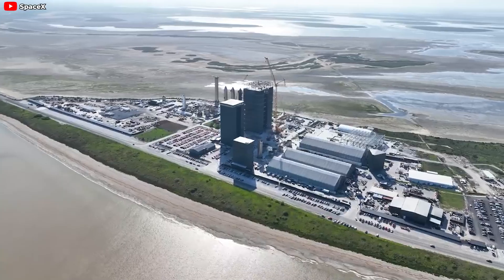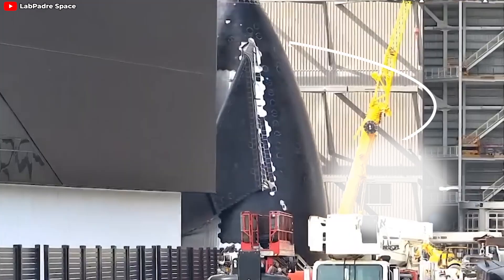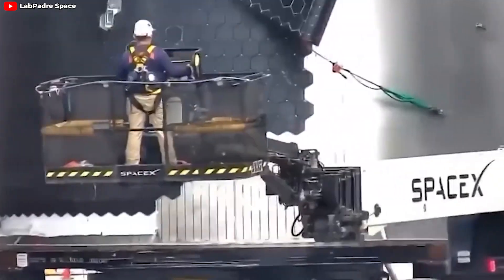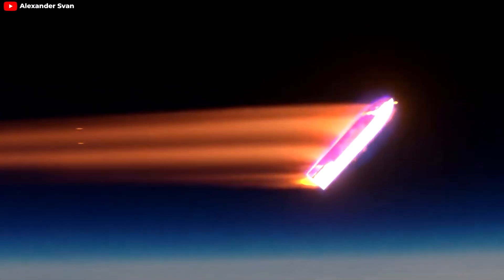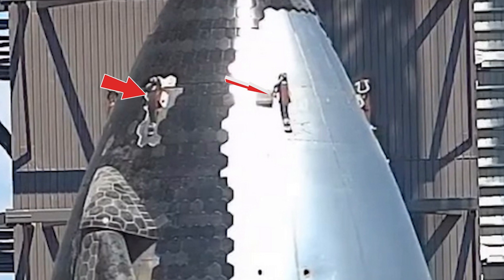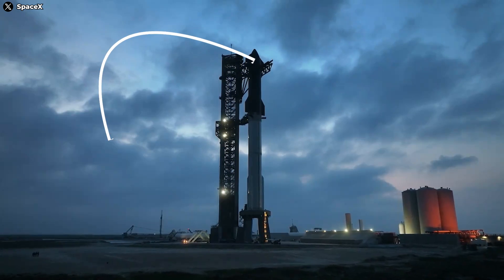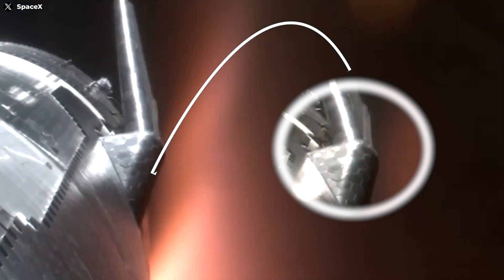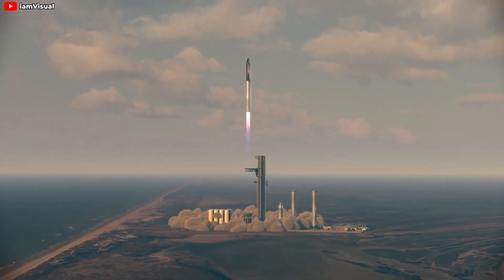SpaceX Redesign Starship Nosecone to Survive on Earth's Atmosphere!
0:00 - 0:25: Intro
0:26 - 5:09: New design
5:10 - 7:59: Upgrades’ meaning
Finally appeared!
On the morning of July 14, 2024, a significant event took place at SpaceX's Starfactory. A new nosecone was transported from the production area to the High Bay. Look at that! It's a brand new Block 2 nosecone, very clean and neat, which we have never seen before.
So, how SpaceX upgrade Starship V2 prototype? What differences are there compared to Block 1? And How these improvements help Starship survive in Earth's atmosphere?
Finally, something from Block 2 has debuted. Well, how is it redesigned? I have put the Block 1 and Block 2 nosecones side-by-side so we can clearly see the remarkable differences.
The most noticeable change in the Starship Block 2 design is undoubtedly the flaps. As Elon Musk mentioned, the flaps have been repositioned to be more leeward, and it's clear when you compare them to Block 1. This relocation helps the flaps avoid the intense plasma flow during reentry, reducing heat buildup and the risk of overheating.
But that's not all – the flaps have also been pushed forward to increase their leverage. and the flaps also adopt a new design.  Instead of the bulky, straight-edged flaps of the Block 1, the Block 2 features sleek, swept-back fins. We can easily see the diamond-shaped trailing edge with a larger "armpit" and a significantly longer upper edge.
It doesn't take an aerospace engineer to spot that Block 2's flaps are markedly thinner - seemingly half the thickness of their Block 1 counterparts. They sport smaller hinge gaps and no more bulky shoulder sections. Overall, Block 2 appears to have slightly less flap than Block 1.It's almost as if SpaceX has shed every unnecessary ounce, laser-focused on optimizing the flaps for maximum performance.